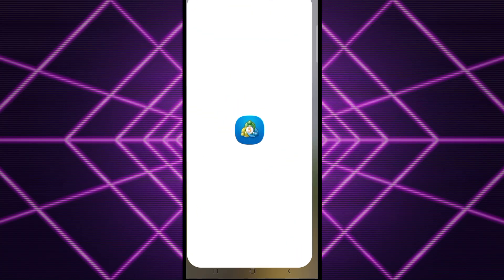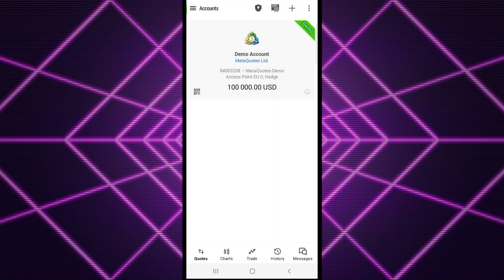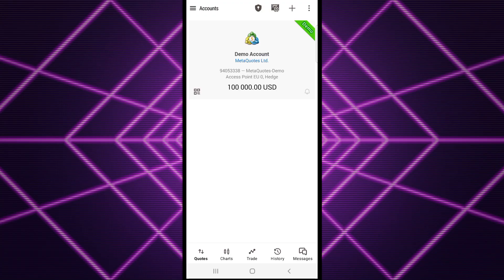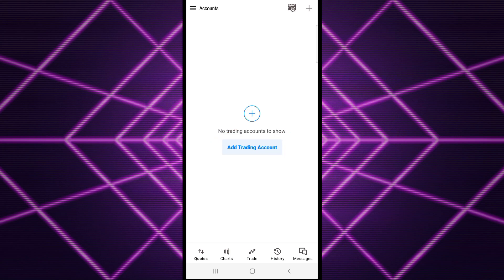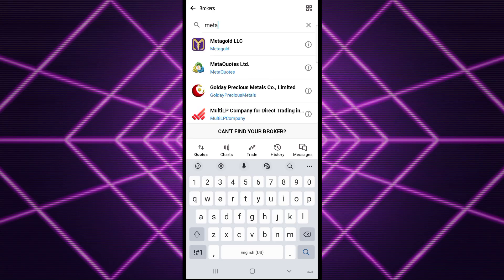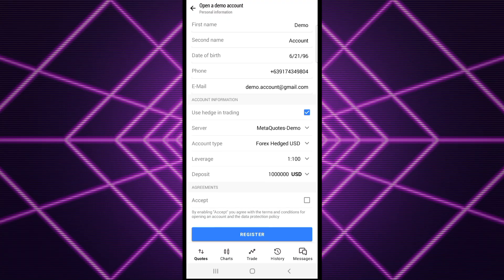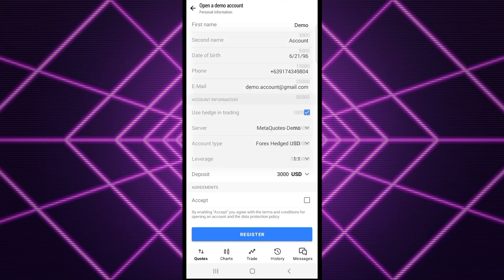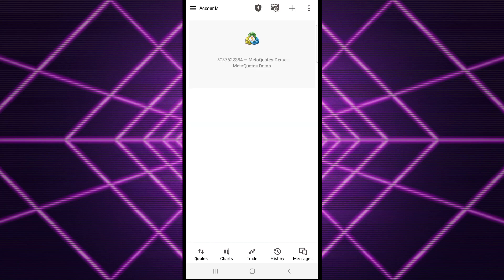How to Change Leverage in Metatrader 5 (Very Simple!)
Need to adjust your trading power? 📈⚖️ In this very simple 2025 guide, I’ll show you how to change leverage in MetaTrader 5, step-by-step. Whether you want to lower risk or increase your position size, tweaking your leverage settings is easy—just make sure you know where to look. Let’s get it done in under a minute! ✅📊